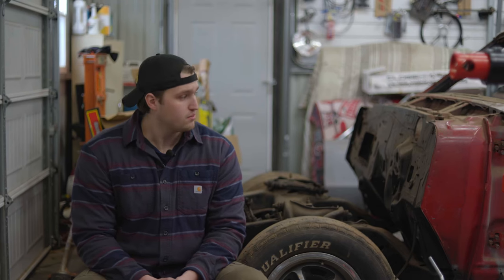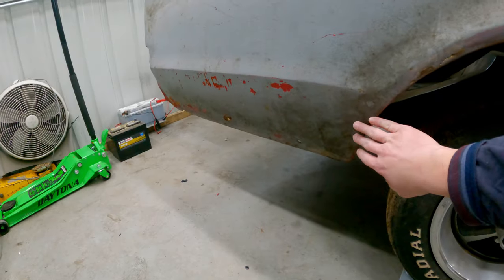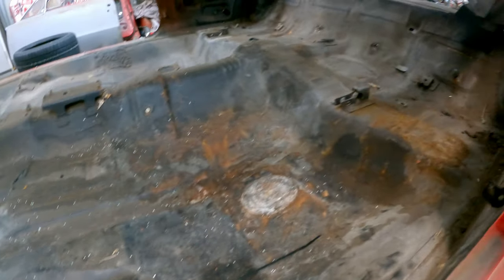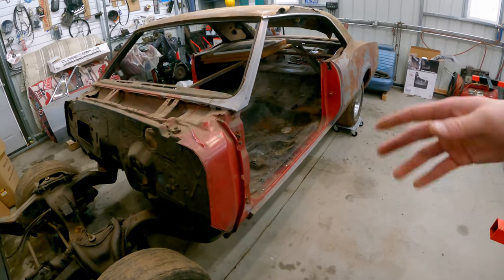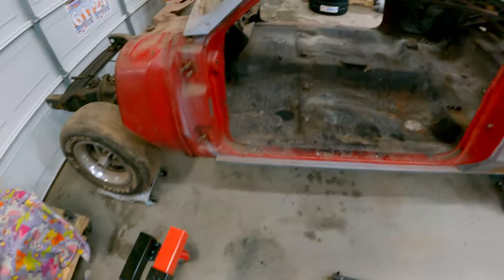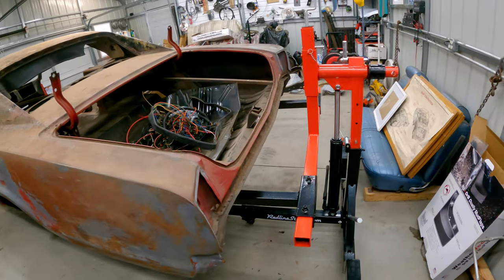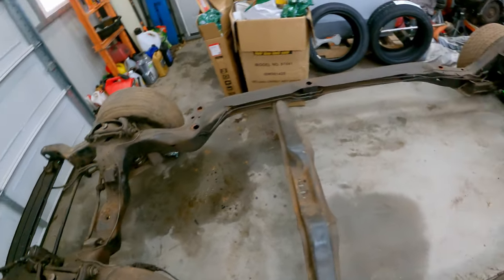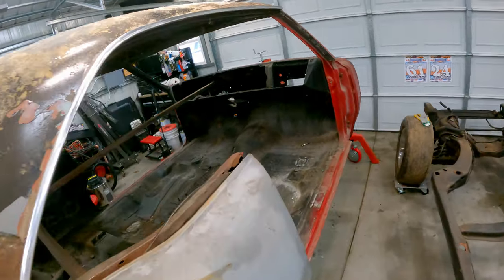Starting a New Build!!! 1967 442 Restoration Episode 1: Build Introduction and Frame Removal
In this video we finally start the build on my father's 1967 442. This car holds a ton of sentimental value with me, as this is the car that got me into Oldsmobiles, and cars in general. Follow along as we build this car into a beautiful rendition of a 442!

Find our parts at: Gormanperformanceengineering.com
Facebook: Pro Touring Oldsmobiles (Group)